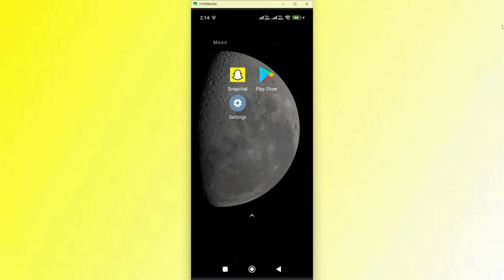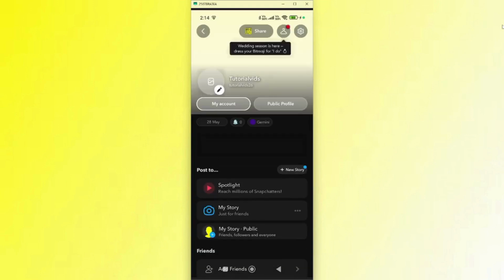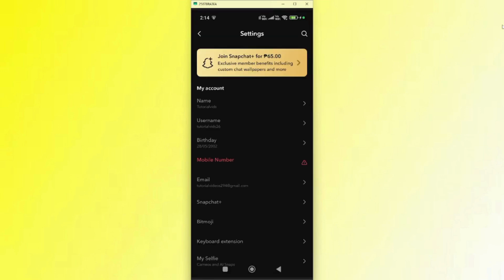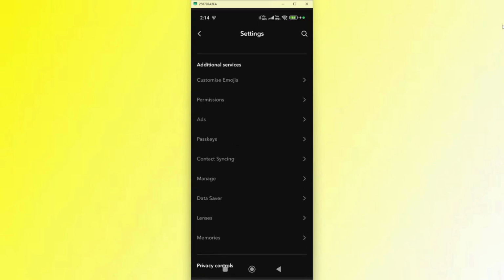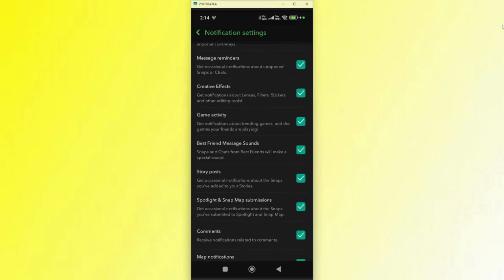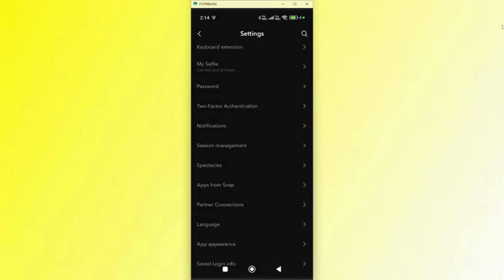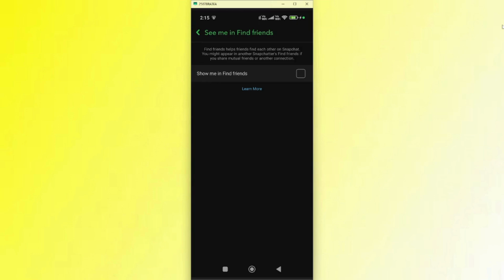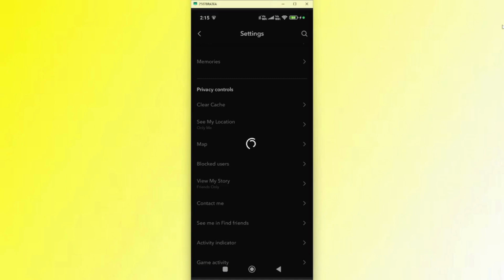How to Disable Friend Suggestions on Snapchat - Full Guide (2026)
In this video, you'll learn how to disable friend suggestions on Snapchat, even if you're a total beginner or just need a quick refresher. By the end of this guide, you'll know exactly how to manage your friend suggestions so you can enjoy a more personalized Snapchat experience.

Here is the step-by-step breakdown:
00:00 Open Snapchat App
00:15 Navigate to Your Profile
00:30 Access Settings Menu
00:45 Go to Notifications
01:00 Find Friend Suggestions Option
01:15 Toggle Off Friend Suggestions
01:30 Access Privacy Controls
01:45 Disable See Me in Find Friends